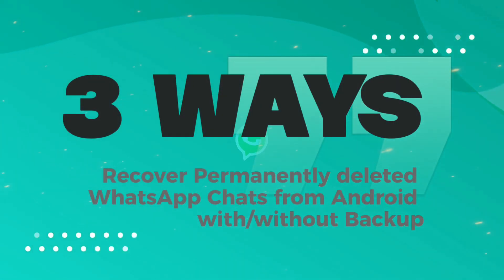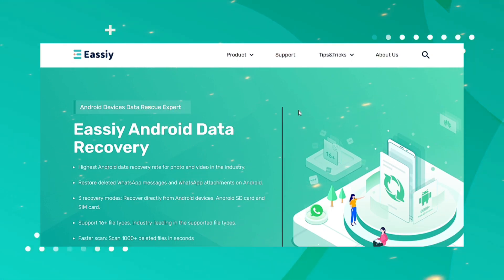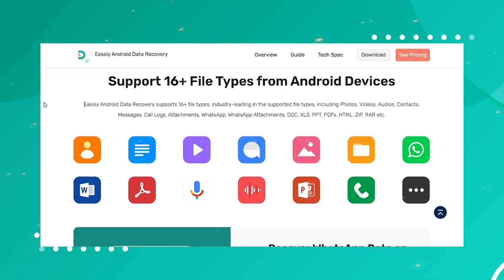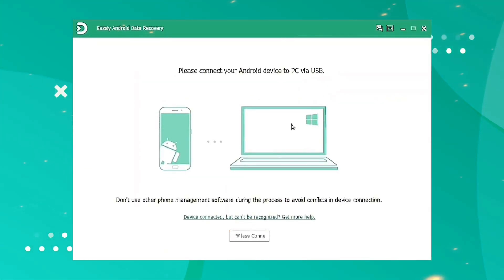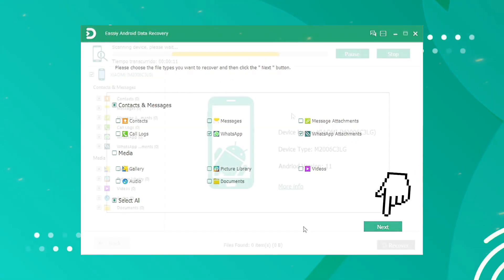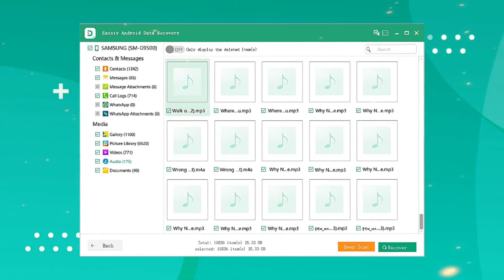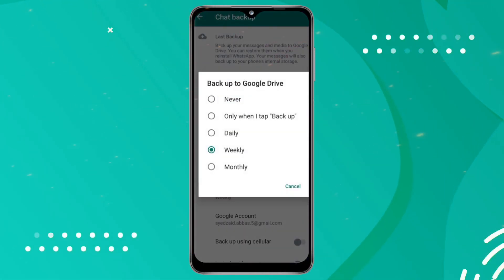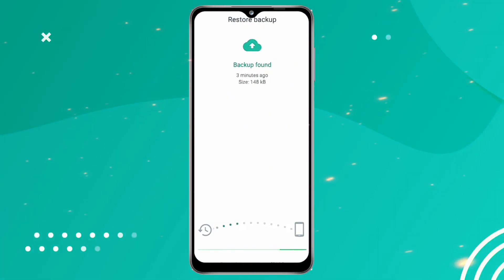3 Ways to Recover Permanently deleted WhatsApp Chats from Android with/without Backup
To Recover permanently deleted WhatsApp Chats from Android with Eassiy Android Data Recovery download

Can permanently deleted WhatsApp messages be recovered?
How to recover permanently deleted WhatsApp messages without backup Android?
Can I retrieve a deleted WhatsApp chat on Android?
From this article, you can see top 12 Android data recovery software to recover permanently deleted WhatsApp Chats

Timestamps:
00:11 How to recover permanently deleted WhatsApp Chats from Android without backup
01:45 How to recover permanently deleted WhatsApp Chats on Android via Google Drive backup
02:05  How to recover WhatsApp Chats via local backup on Android

Eassiy Android Data Recovery has helped millions of people to recover their value data. It can recover data with 3 modes: from Android devices, Android SD card and SIM card. It can scan 1000+ types of files and support 14+ file types. Eassiy Android Data Recovery is compatible with 6000+ Android devices including Samsung, Huawei, HTC, Google, LG, Sony, etc.

Can I restore my WhatsApp chat from Android?
Is it possible to recover WhatsApp chat without backup Android?
Can you retrieve deleted WhatsApp messages on Android?
Can WhatsApp chat history be recovered?